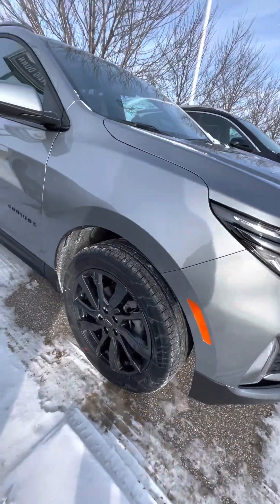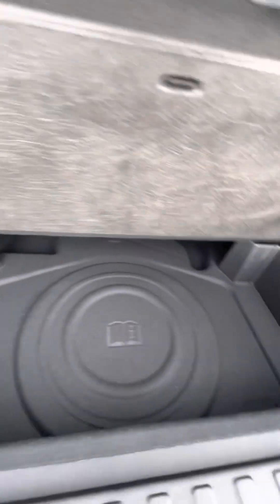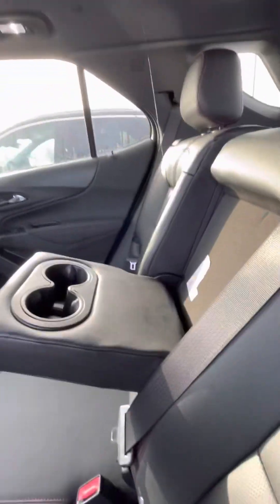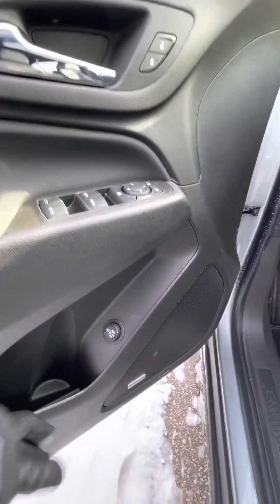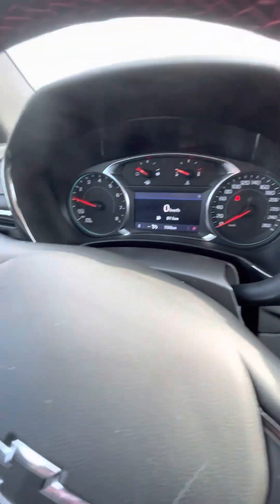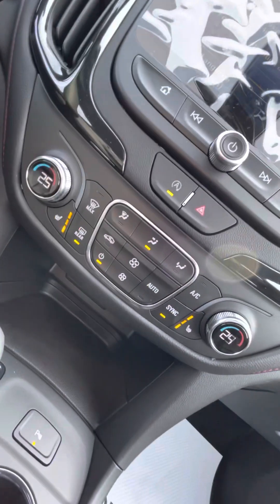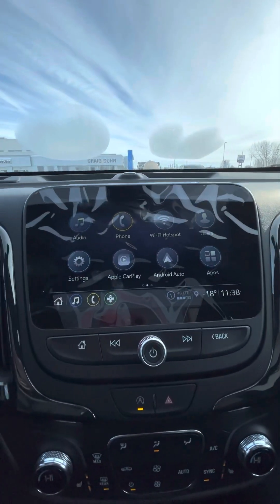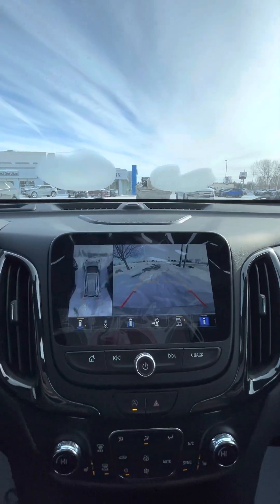2023 Chevrolet Equinox*RS - Craig Dunn Motor City